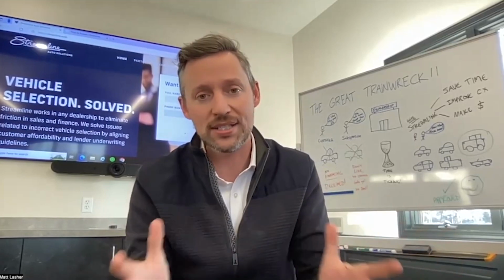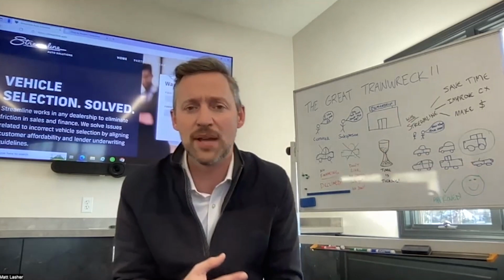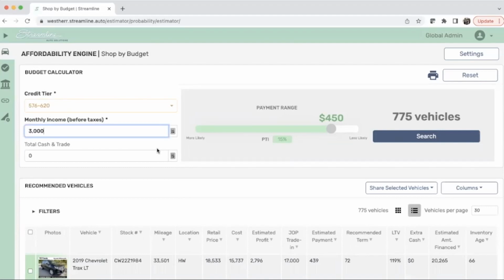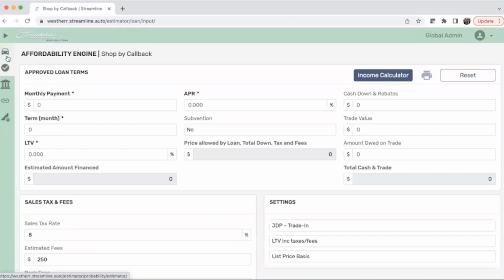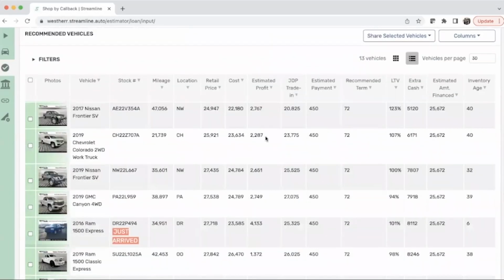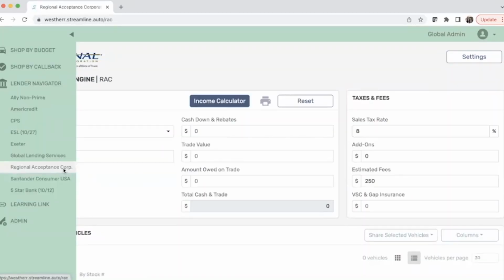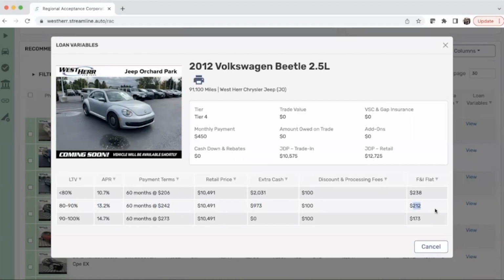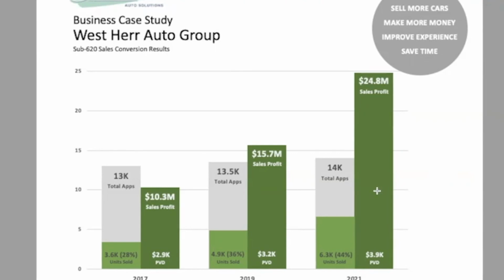Streamline Auto Solutions Review | AWA Awards 2023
The AWA Awards shine a spotlight on vendors who are working hard to make real and meaningful strides for the dealer’s benefit: improving the consumer experience, creating operational efficiencies, and bringing true transparency to marketing. We are proud to be associated with this forward-thinking community and look forward to sharing our findings with you during the AWA Awards Dinner.

The AWAs were first presented in 2008 to recognize the best vendors in automotive digital marketing. Since then, they have become a benchmark in the automotive industry for recognizing innovative products in digital retailing, marketing automation, sales process, dealer websites, online merchandising, fixed operations, social media, and more.